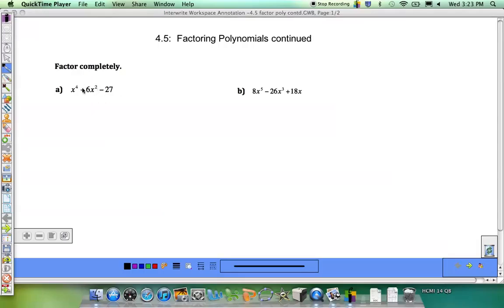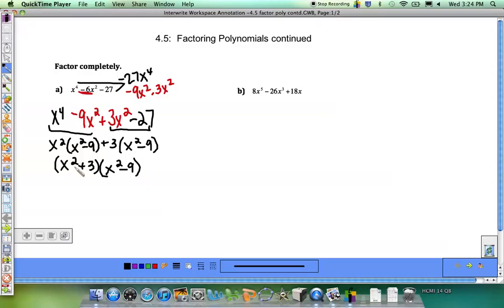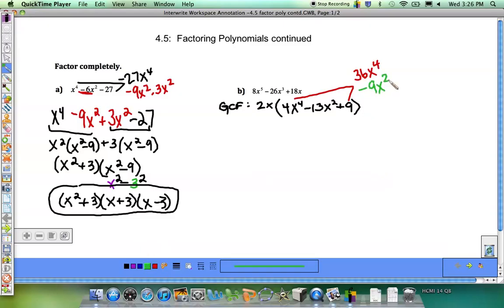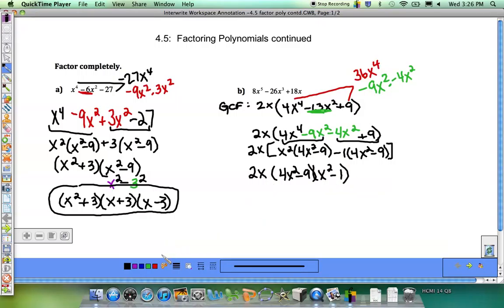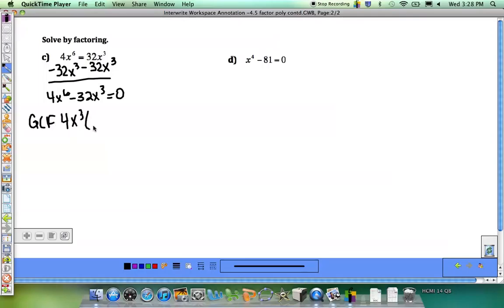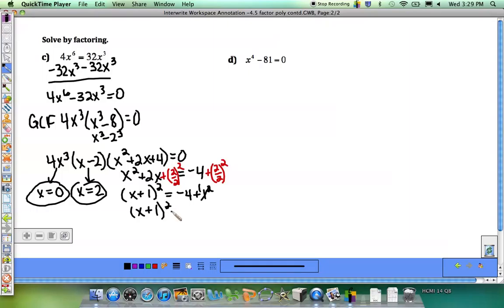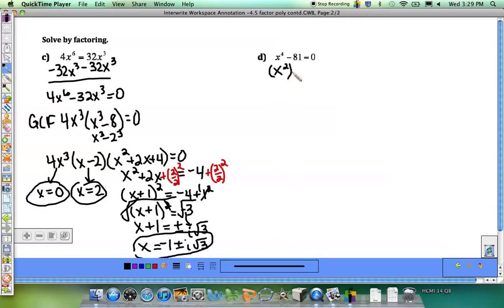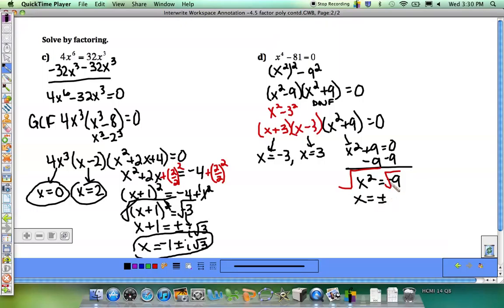4 5 Factoring polynomials continued